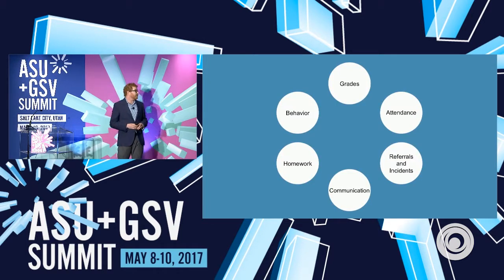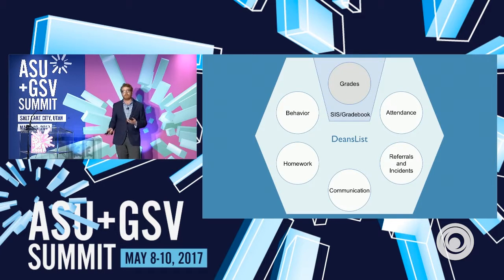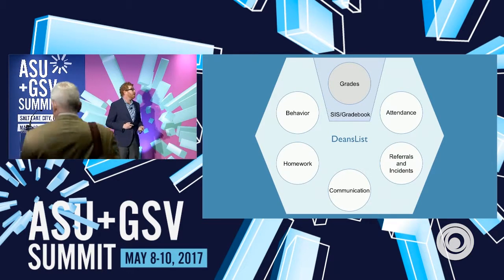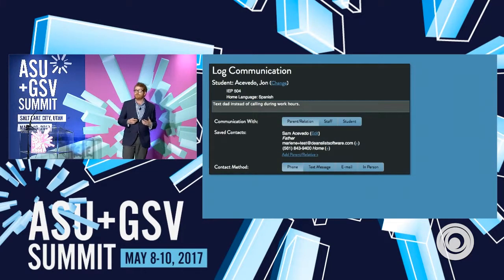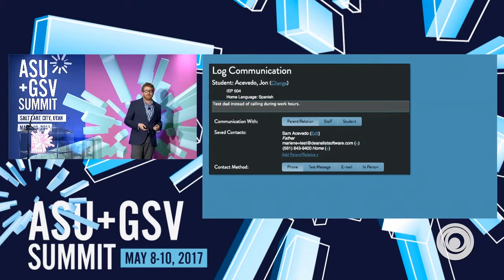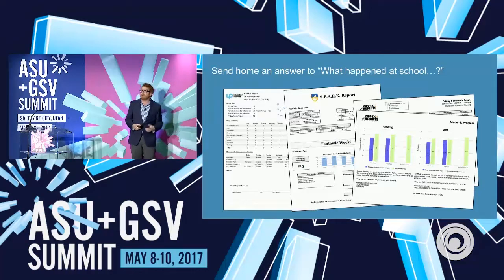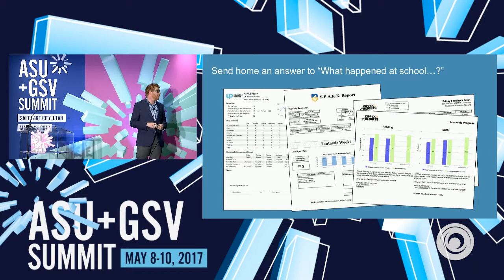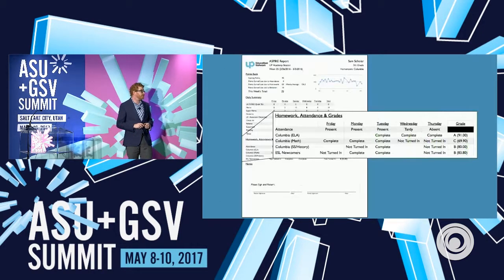ASU GSV Summit: DeansList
DeansList